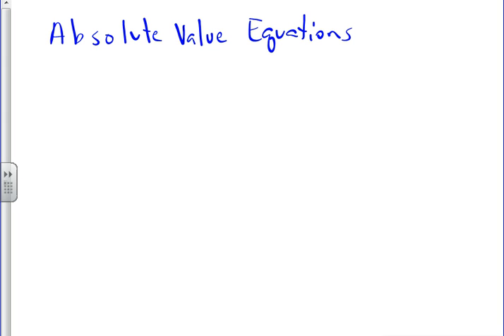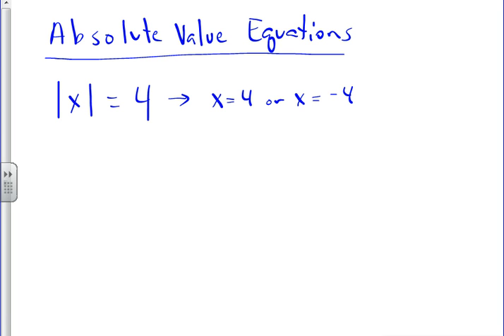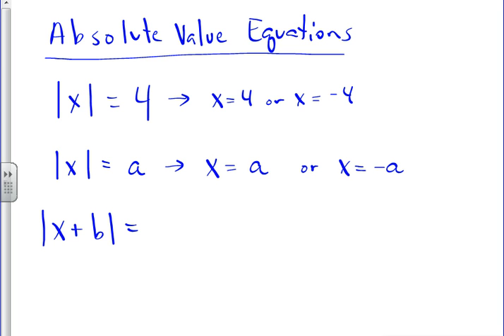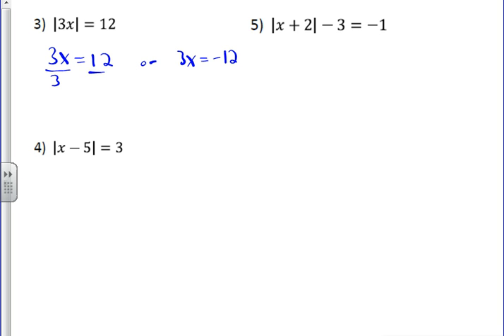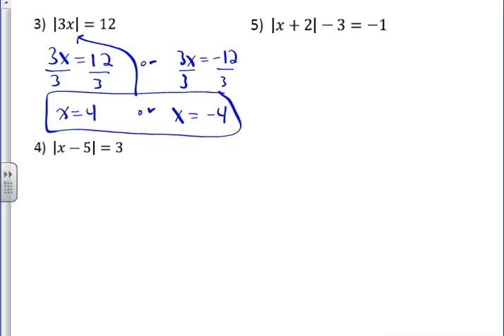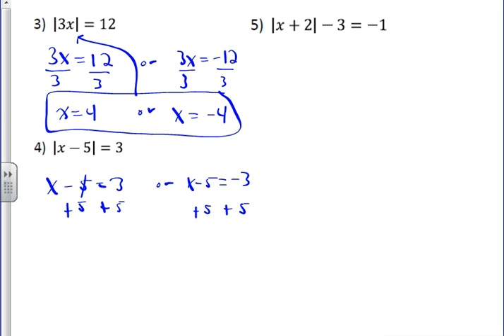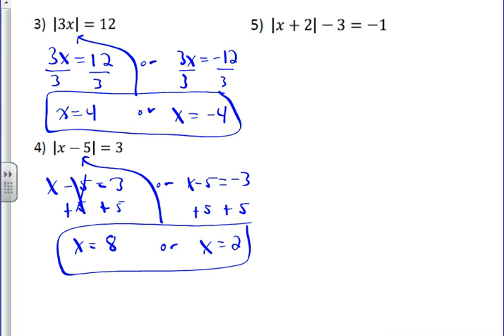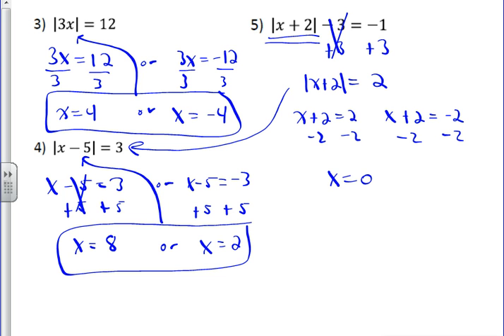Absolute Value Equations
This video includes a short tutorial on basic absolute value equations and then 3 example problems.